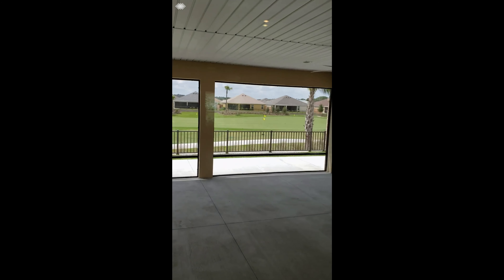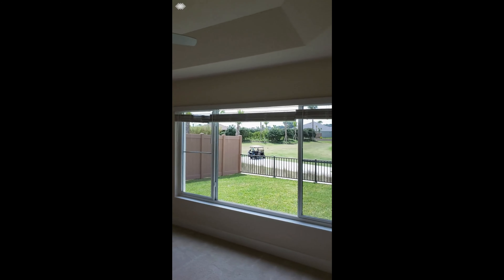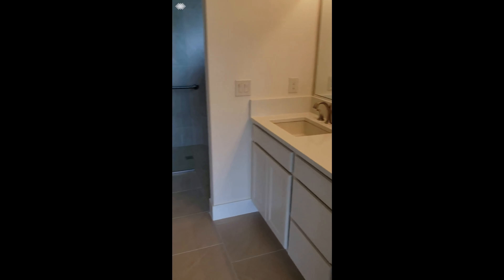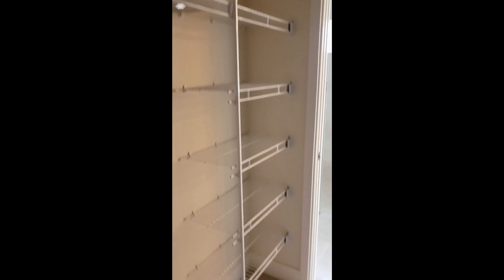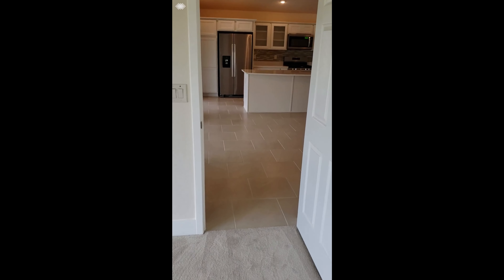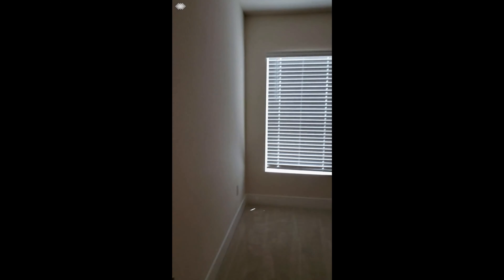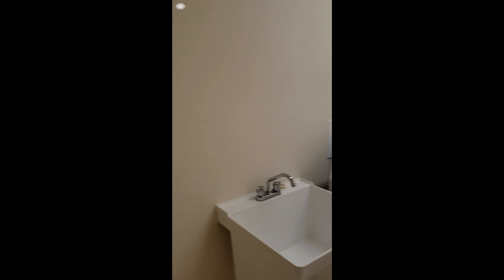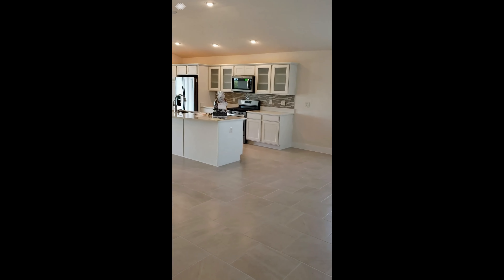Here is another look